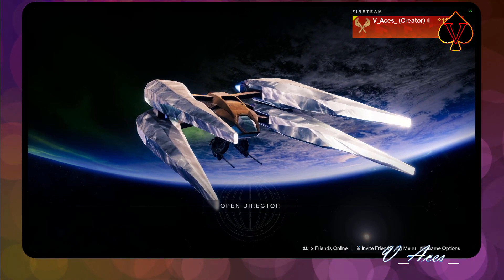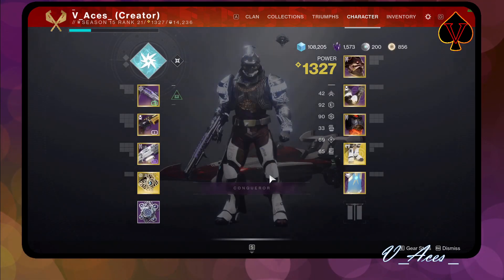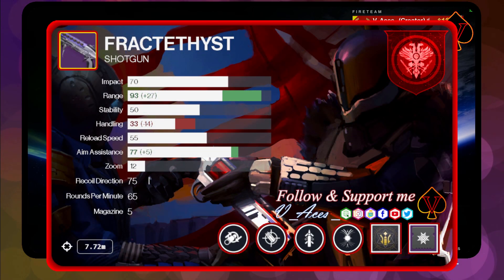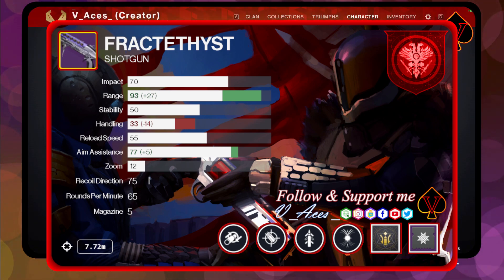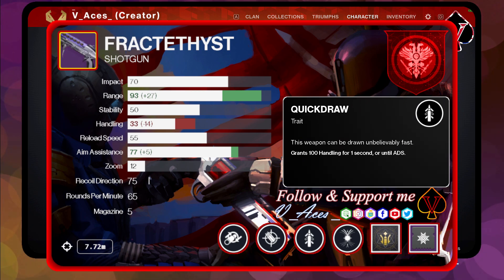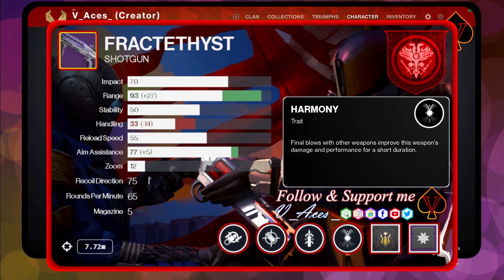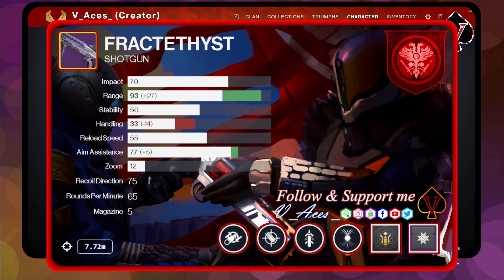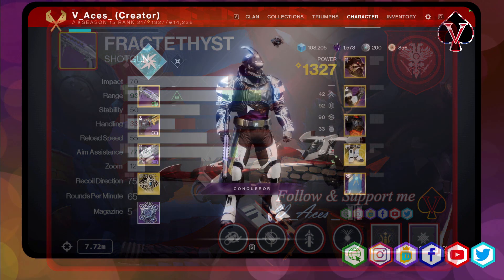Destiny 2: New PVP Meta Roll Season 15 Fractethyst Shotgun Godroll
The new and unique insane PVP META BUILD with Harmony and Quickdraw Perk on one of the best and easiest grindable Shotgun!
Grind this PVP Roll Now!
Best Season 15 PVP Shotgun from Season of the Lost.